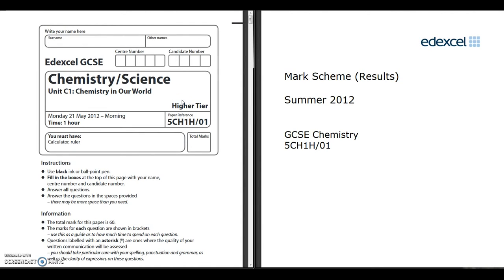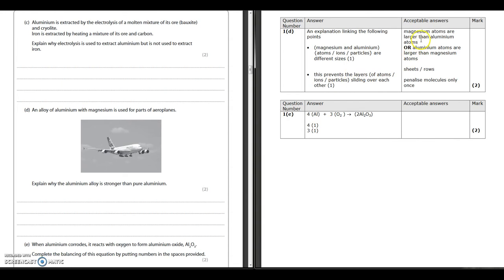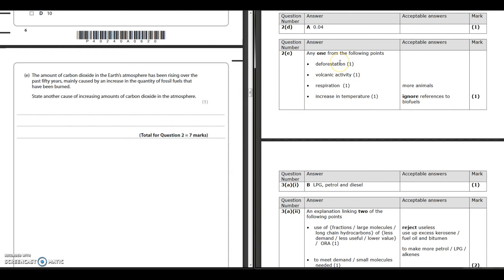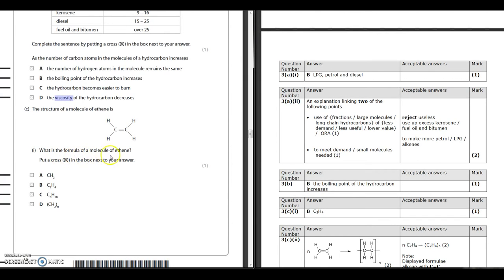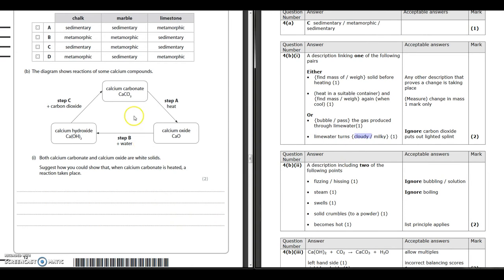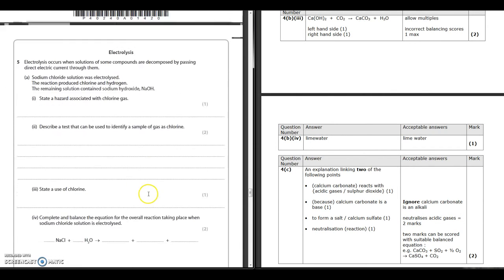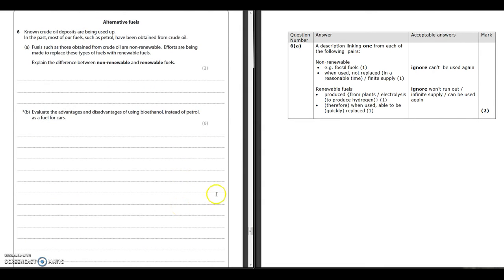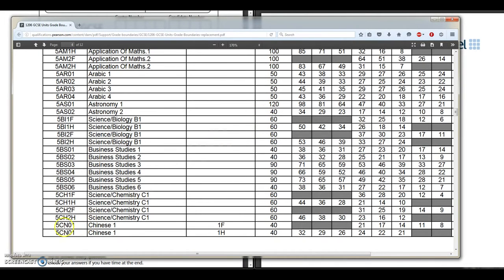CH1H - June 2012